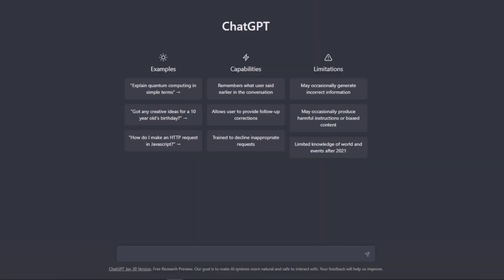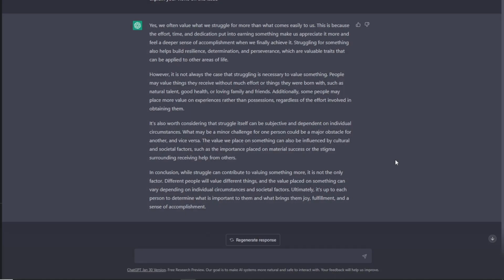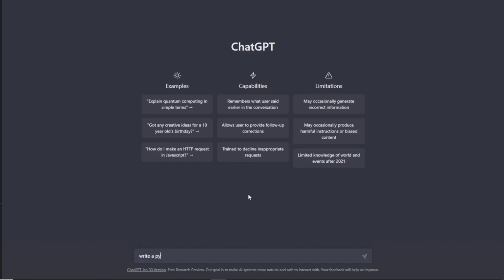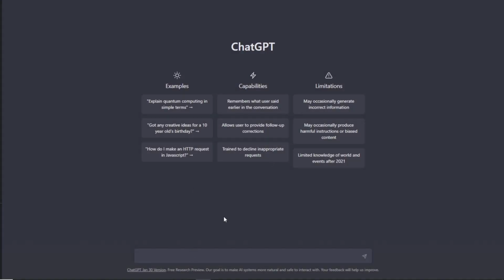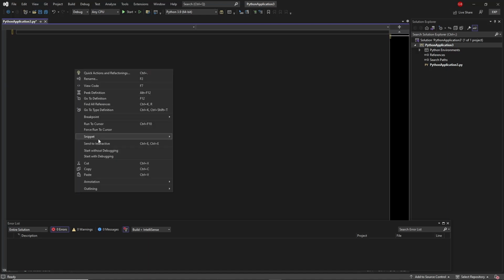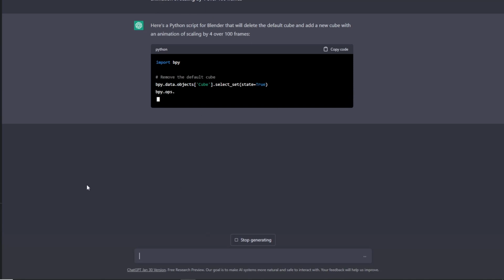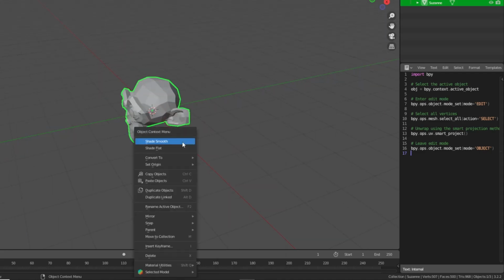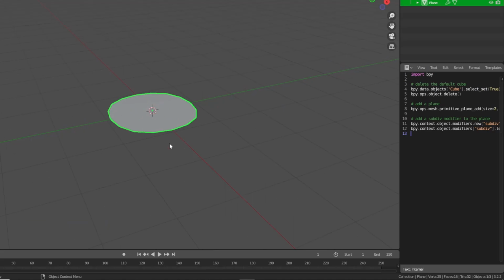This AI changes EVERYTHING (ChatGPT 4 x Blender x Visual Studio)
Today we'll see how to use ChatGPT 4 in Blender and Visual Studio. Do you know that with ChatGPT you can write python scripts for Blender and Visual Studio?

Whether you are new to Blender or Visual Studio, or an experienced user looking to learn more about using ChatGPT, this video is a great resource. With clear, concise instructions and plenty of helpful tips and tricks, it will help you get the most out of your Blender and Visual Studio projects.